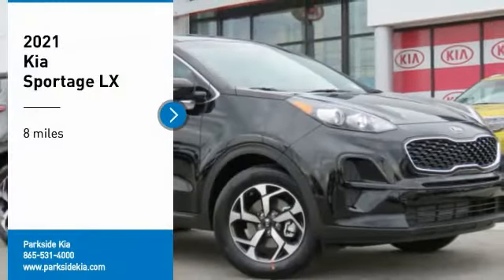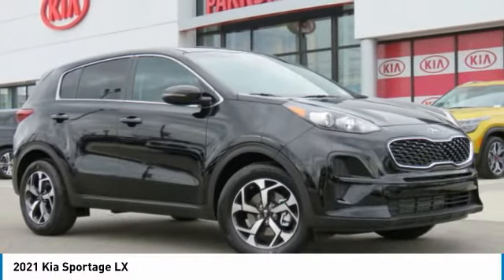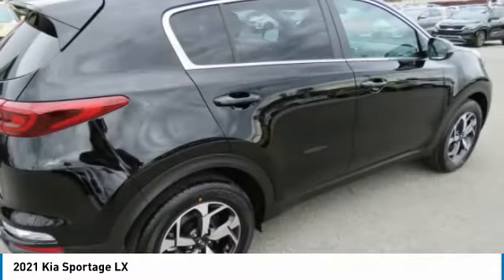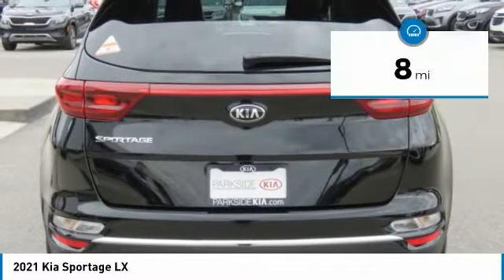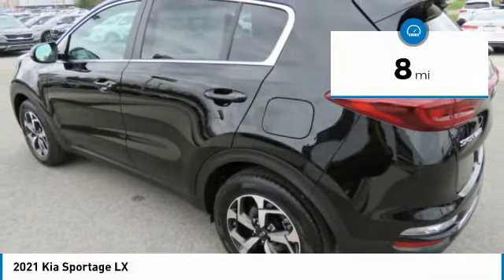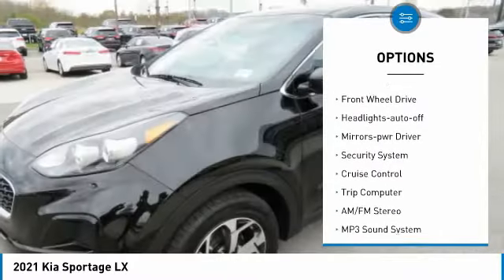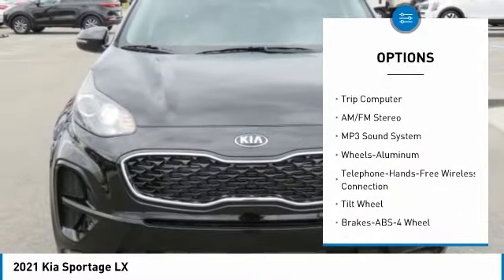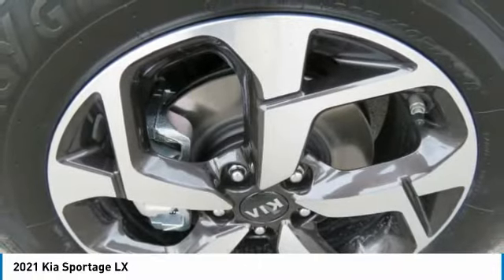2021 Kia Sportage Knoxville TN M7891893